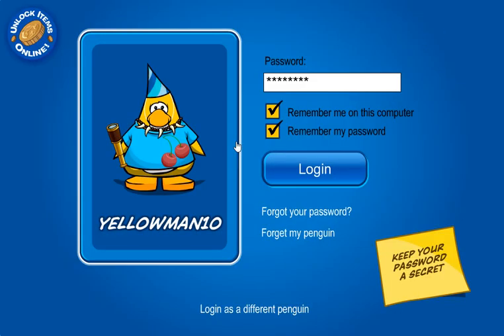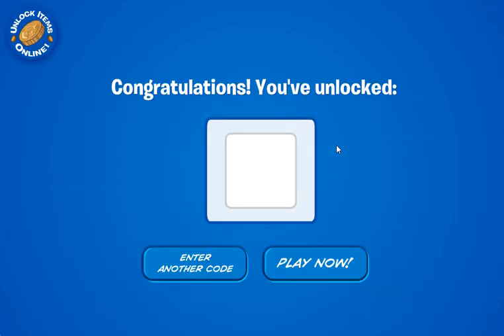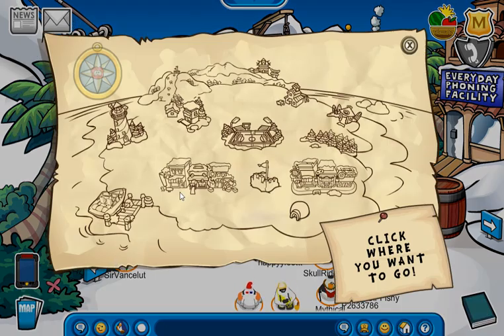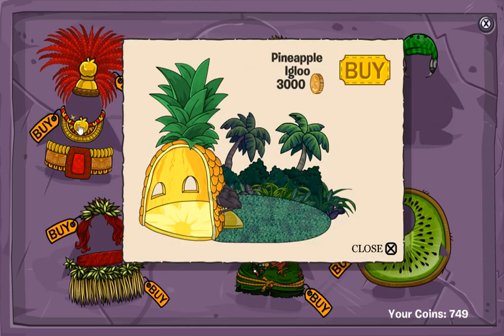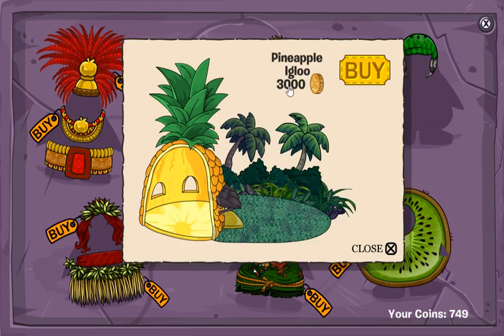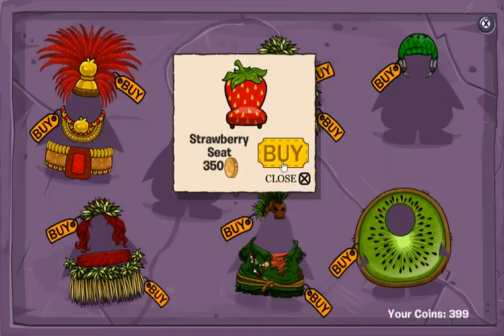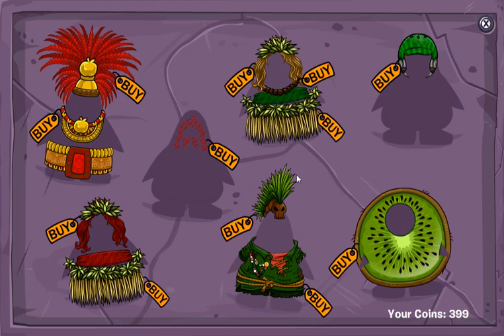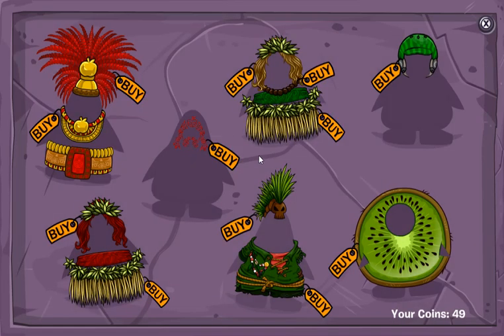Club Penguin Rewritten: Orange Pods Code + New Adventure Items!!! :D June 27,2019!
TODAY THEIR IS ANOTHER CODE FOR THE ISLAND ADVENTURE PARTY + NEW ITEMS IN THE PARTY CATALOG!!! :D